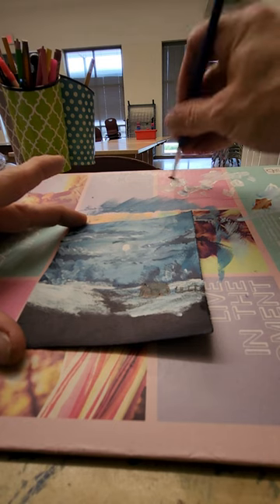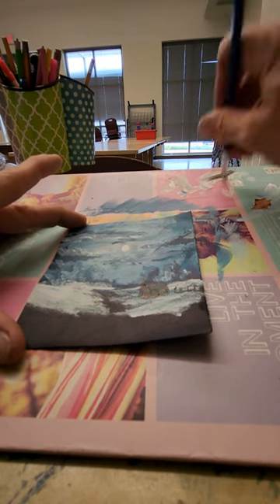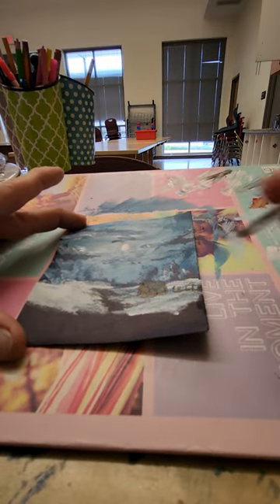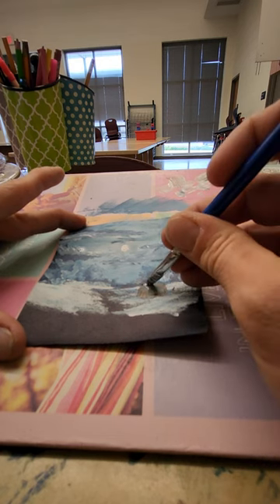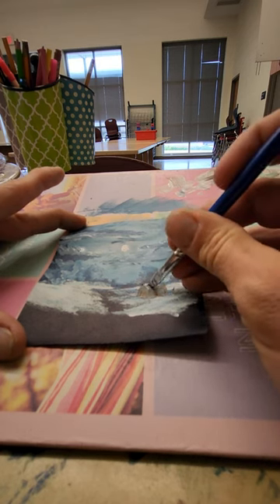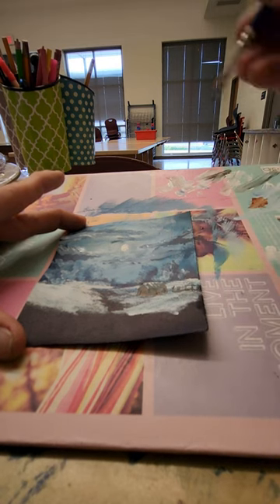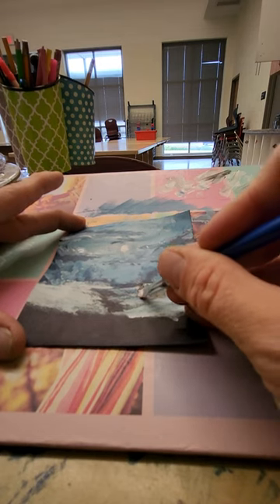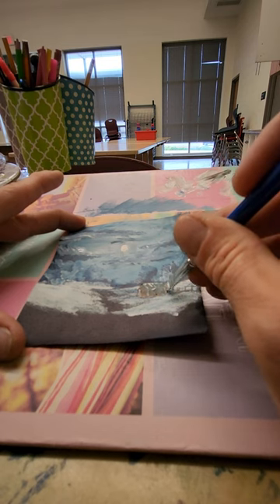What's Behind the Last Stroke? Mini Winter Painting- Our Cabin's Huge Transformation: Part 8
"Hello there, my friends! Today we're going to paint a beautiful little cabin nestled among the trees. This is a place where you can imagine yourself escaping to for a peaceful retreat, where you can get away from the hustle and bustle of the world and just be surrounded by the beauty of nature.

We'll start with a dark blue sky, with some soft clouds floating by. Then we'll paint some tall, majestic trees around the cabin, using some greens and browns to create the sense of depth and shadow. We'll add some little details to the cabin, some warm light coming from the windows.

I hope you enjoy painting this cabin as much as I do, my friends. Remember, there are no mistakes in painting if you learn from them. So let your brush lead you, and let your imagination take flight!"